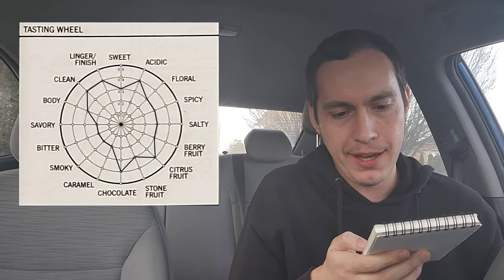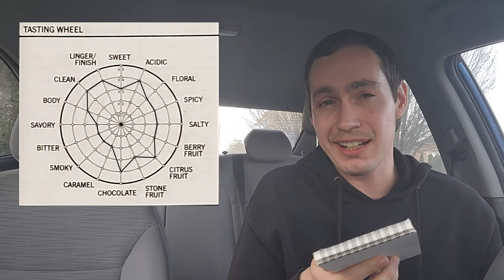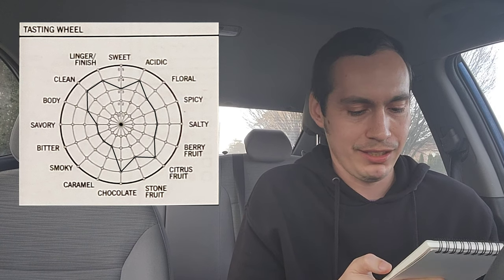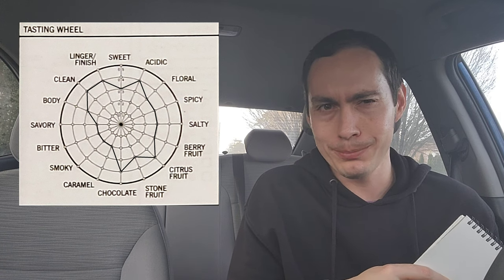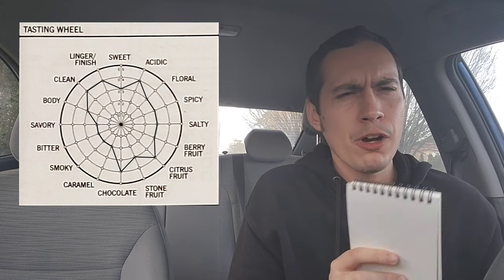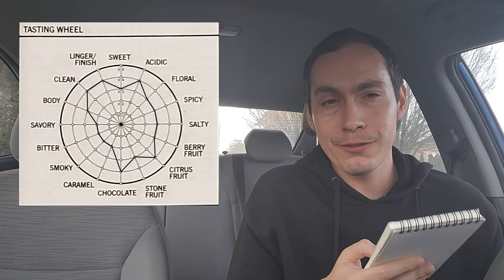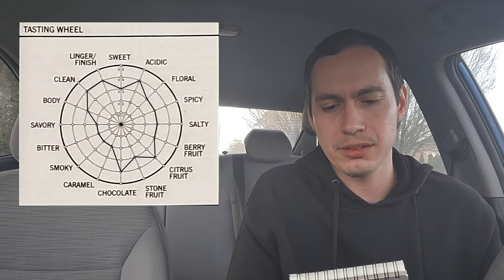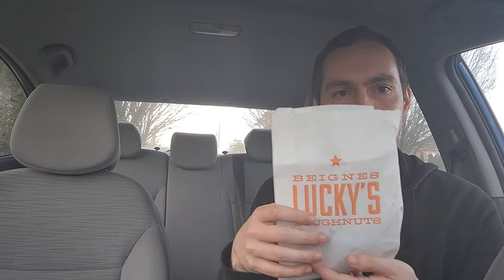49th Parallel Coffee Review (Vancouver, BC)- Natural Brazil Sítio Da Lalá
A review of the 49th Parallel Coffee's Sítio Da Lalá natural processed Brazil.